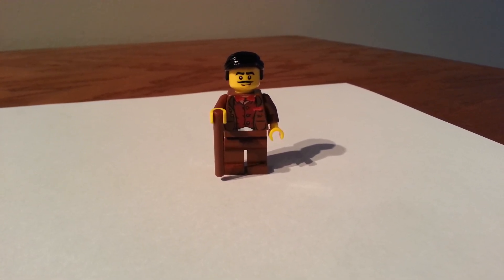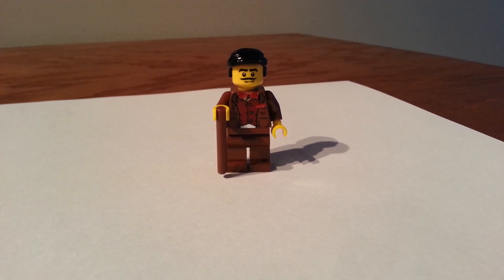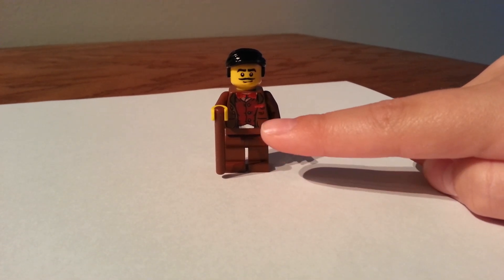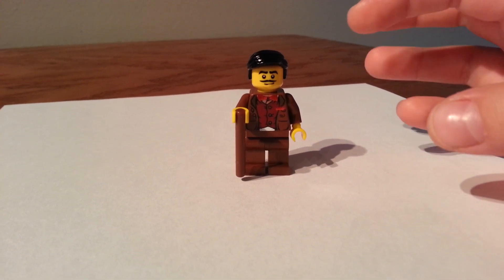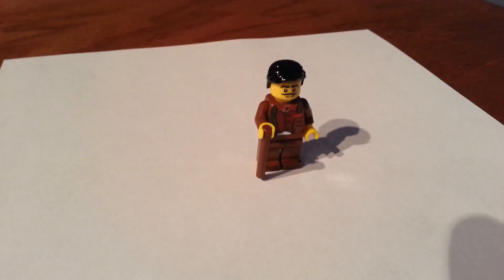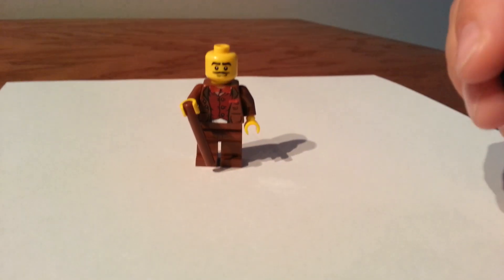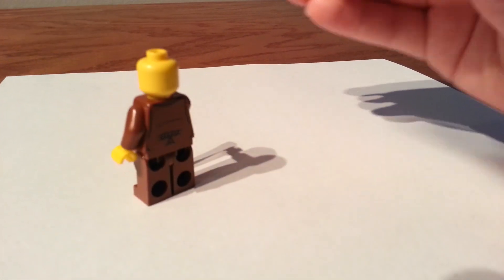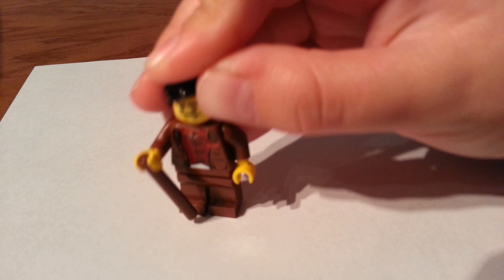My Lego Ninjago Custom LOU Father of Cole the Black Ninja